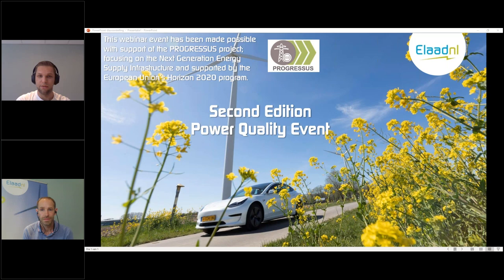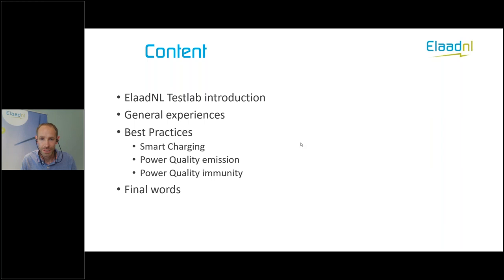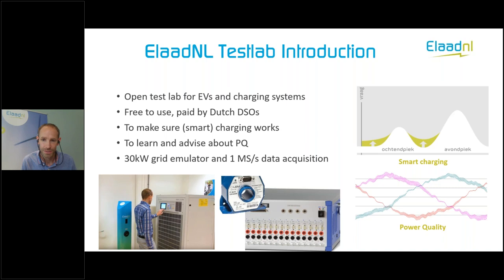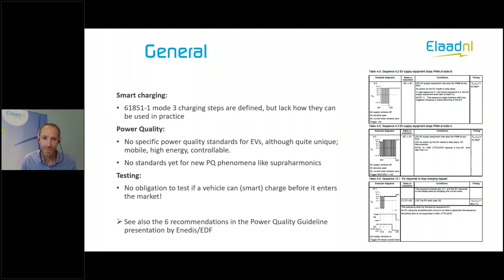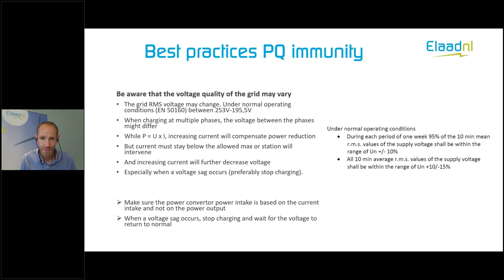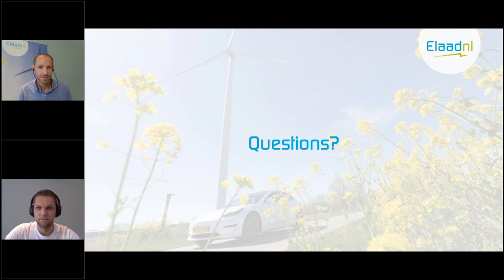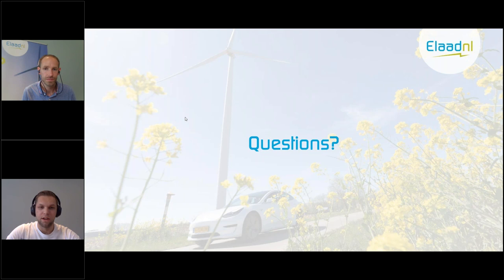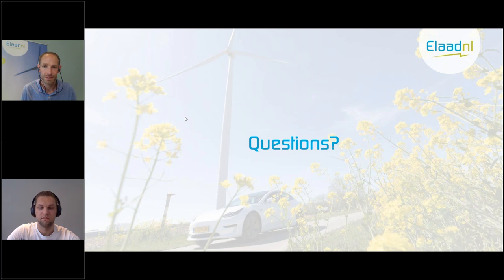Thijs van Wijk - Testing of electric vehicles and charging stations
This is a recording of a webinar session that was featured during the Global EV Charging Test - Power Quality Edition 2021, hosted by ElaadNL on July 7th 2021.

ElaadNL has gathered a lot of experience charging of electric vehicles over its more than 10 years existence. During this webinar Thijs van Wijk, manager of the ElaadNL testlab, will share his experiences with testing of electric vehicles and charging stations. What functionalities and scenarios do we test? Where are these based on? And what can be learned from the outcomes of these tests? During this session several best practices and lessons learned will be shared regarding mode 3 communication, interoperability, smart charging, and power quality. The goal of this session is to help you to improve your product and provide a better, more reliable charging experience to your customers.

About Thijs van Wijk

In almost 10 years of employment at ElaadNL, Thijs has gained ample experience with electric vehicles, charging stations and the electricity grid. During his first years he has gained experience with charging infrastructure and how to manage and exploit them. To improve on this, he and his colleagues started to test these charging stations more and more, to prevent charging issues in the field during regular and during smart charging. Over the years these test activities have both grown in types of tests and types of devices, and in sheer number of tests. Today, the focus has shifted more to the automotive side. ElaadNL tests al new electric vehicles coming to the Dutch market on their interoperability with the Dutch charging infrastructure, their ability to smart charge, and their effect on and immunity to power quality changes in the electricity grid. Thijs is, as manager of the ElaadNL testlab, running these testing activities. Also, Thijs is currently expanding the tests which focus now on AC charging and mode3 communication, with DC charging and 15118 communication. Thijs has a bachelor’s degree in electrical engineering (HAN, 2004) and a master’s degree in innovation sciences (TU/e, 2006).